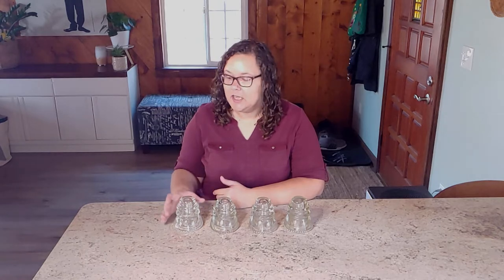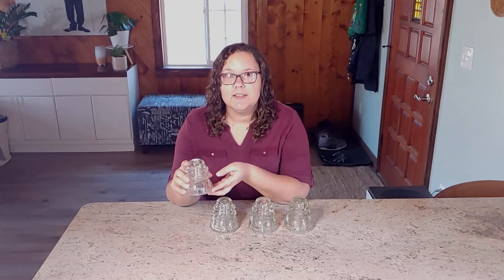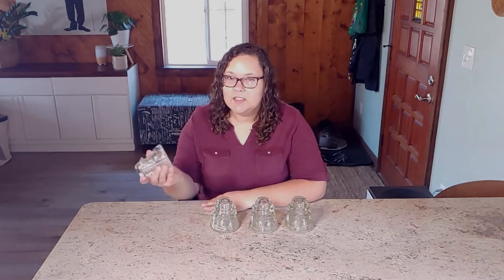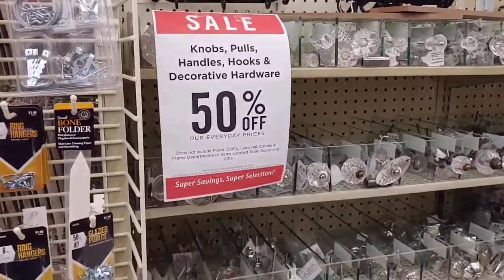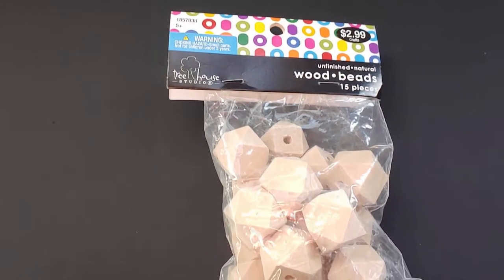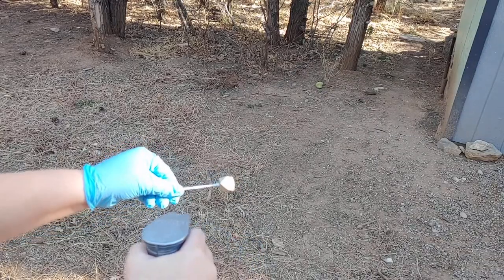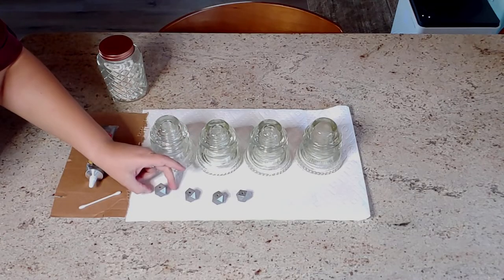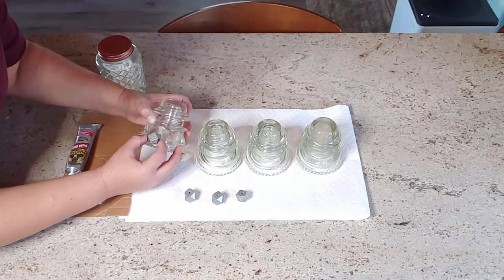DIY Stocking Holders | Upcycling Telephone Line Glass Insulators | Vlogmas 2021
Use an old telephone line insulator to make your next DIY stocking holder.  They're heavy enough that they'll do the trick.  Just glue on a cabinet knob or a wooden bead like I did and you're done!  You'll have to watch until the end of the video for the best part of this DIY project!